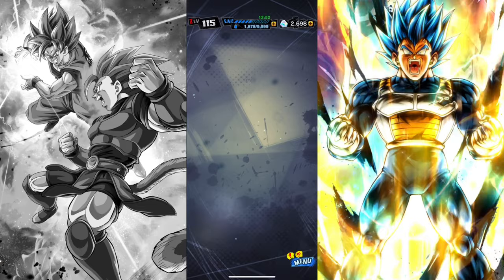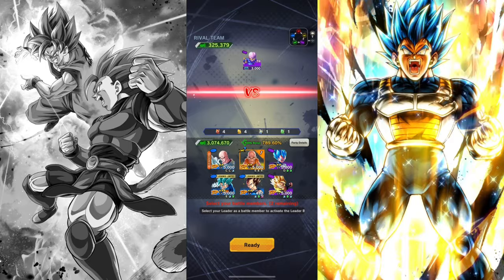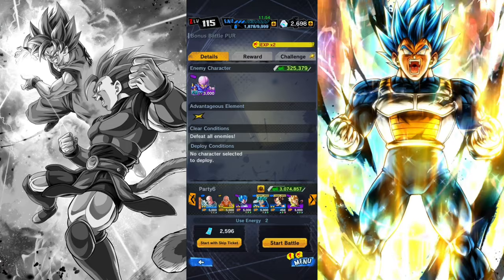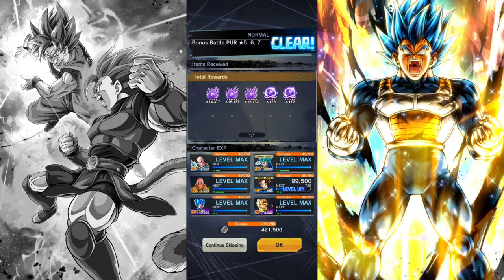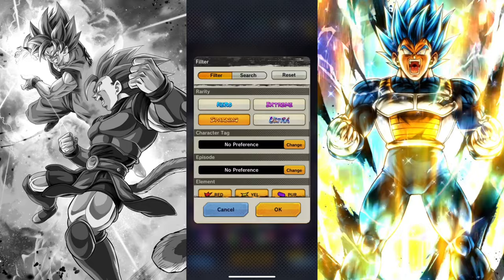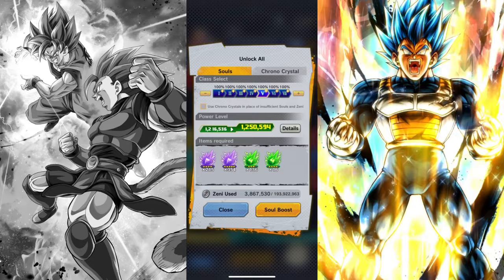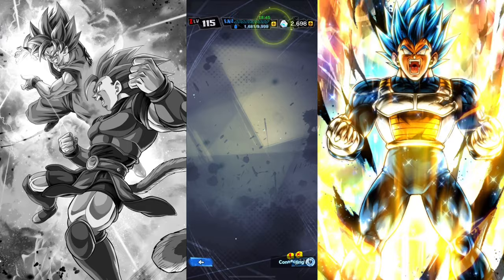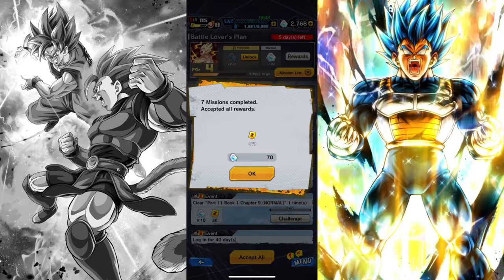How to get 1000 chrono crystals IN 5 MINUTES!!! 💎💎💎 | DragonBall Legends🐉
GET 1000 CHRONO CRYSTALS IN JUST 5 MINUTES !